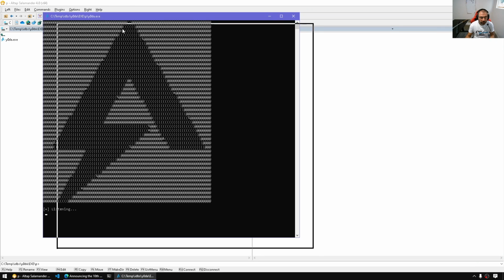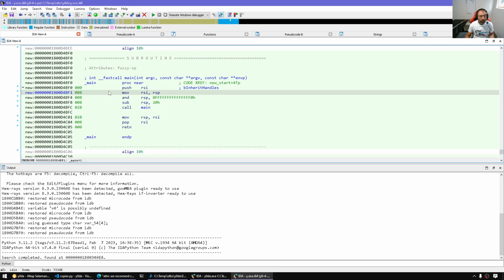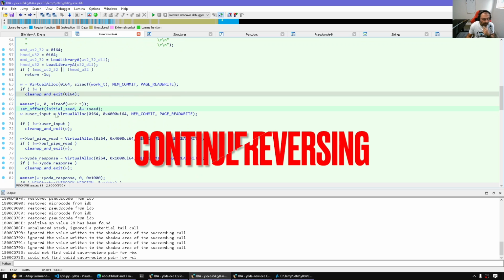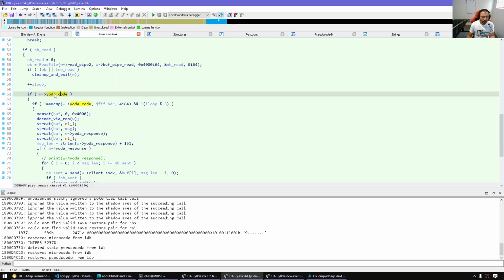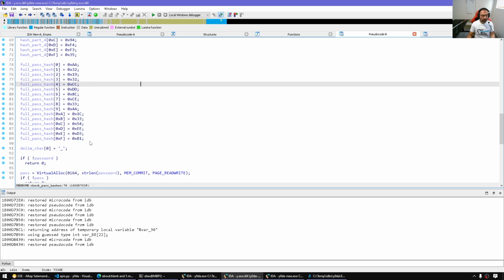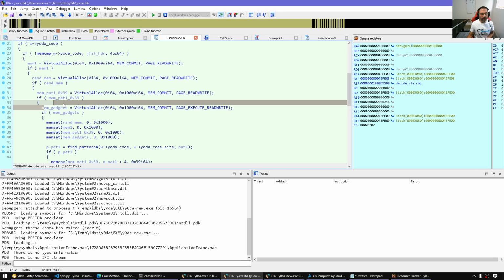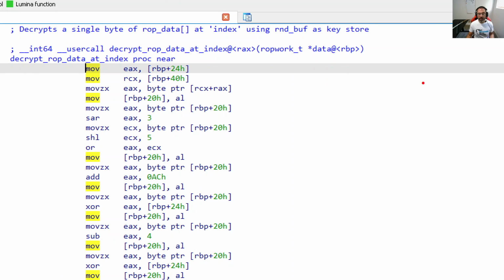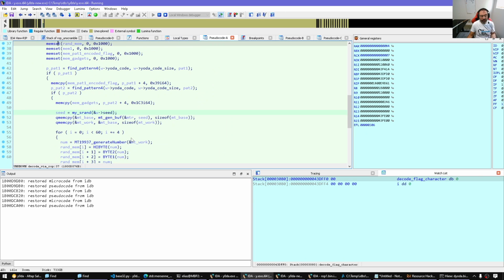Y0da CTF challenge flareon10 - Full walkthrough + Techniques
This is the walkthrough of Mandiant's FlareOn #10 Yoda challenge.

In this video we fully explain the CTF logic and along the way, we discuss various techniques and challenges we encountered such as:

- Dealing with instruction shuffling and chunked functions
- Dealing with obfuscated API calls
- Reverse engineering and decompiling ROP chains into regular functions
- Various scripting techniques

Table of contents:

00:00:02 - Introduction
00:00:55 - At first glance
00:04:00 - Fixing chunked functions
00:06:35 - Fixing irregular functions with scripting
00:08:20 - Decompiling the main function (after stitching it up)
00:09:32 - Reviewing the function stitching script
00:11:27 - Function re-writing and relocation
00:12:52 - Producing a new / clean 'de-obfuscated' binaries
00:13:53 - Using PEBear to add a new PE section with the deobfuscated code
00:15:12 - No more obfuscation, let's start reversing
00:15:37 - All strings are formed on the stack
00:16:31 - CTF's "work" structure
00:17:35 - API lookup via PEB walking and hash comparison
00:20:21 - Computing all API hashes
00:21:30 - Stack pointer tracking and fixing the disassembly
00:23:41 - Using the "Decompile as" decompiler feature
00:24:05 - All the tricks so far
00:27:19 - CTF has been initialized and waiting for clients
00:31:38 - Two worker threads
00:32:11 - Connecting a client to the CTF
00:33:28 - The "reader" thread
00:36:51 - The "server" thread
00:37:21 - Two secret commands
00:39:14 - "gimmie_advic3" command
00:40:25 - The tip# / random seed
00:41:00 - Tips generation
00:42:15 - Asking for advise
00:44:09 - "gimmie_s3cr3t" command
00:45:41 - How passwords are checked
00:48:29 - Using rainbow tables to crack MD5 hashes
00:51:06 - Full password revealed, what next?
00:53:32 - The embedded payload data and the "false flag"
00:57:55 - What's in the payload?
00:59:49 - The first pattern in the payload
01:00:50 - The second pattern in the payload
01:02:34 - The Mersenne Twister PRNG
01:03:49 - Understanding the ROP chain
01:07:41 - Dumping the ROP chain
01:10:22 - Decompiling the ROP chain
01:14:40 - Leaking out the decrypted flag
01:17:52 - Revealing the flag
01:18:52 - Bonus: lifting code
01:19:33 - Bonus: another approach to decoding the flag
01:22:51 - Outro

Please find the original CTF and cleaned CTF executables + fully document IDB